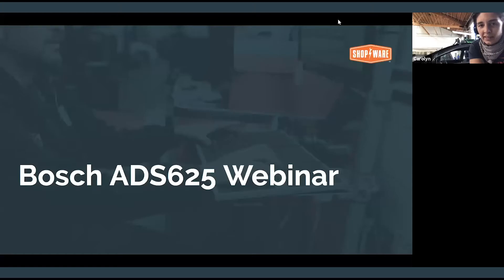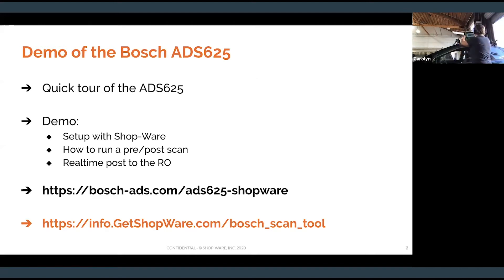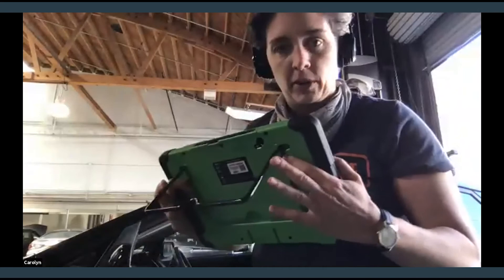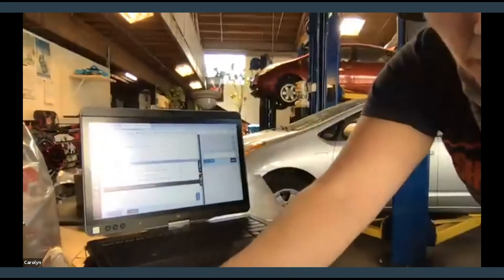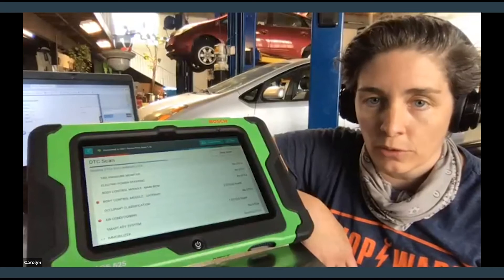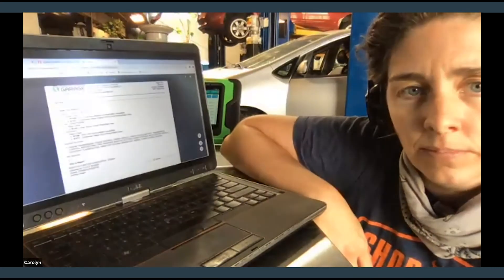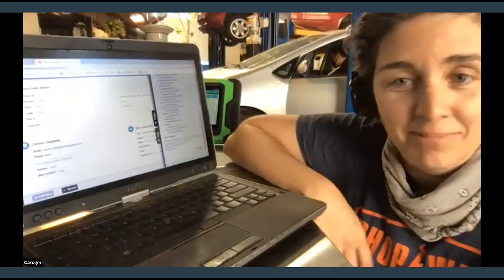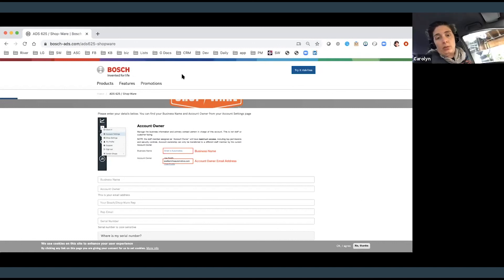Shop-Ware Webinar: Bosch ADS 625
Shop-Ware CEO Carolyn Coquilette walks through connecting the new Bosch ADS 625 Diagnostic Scan Tool to Shop-Ware.